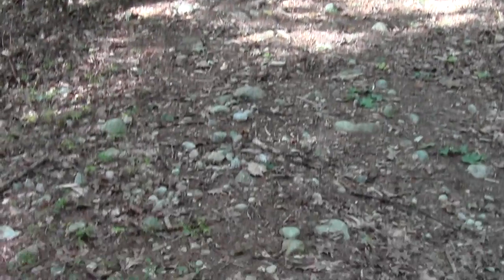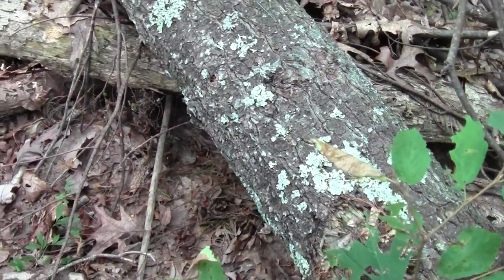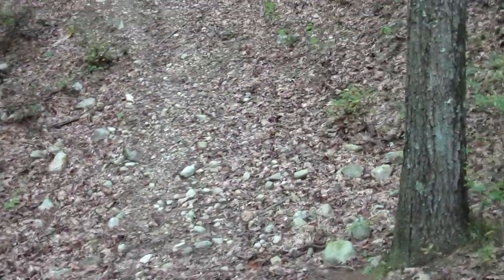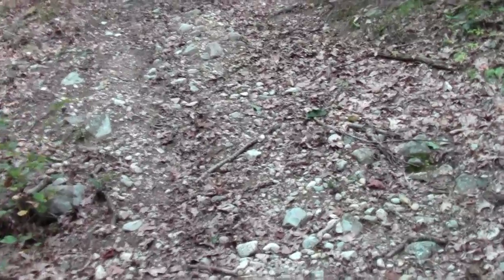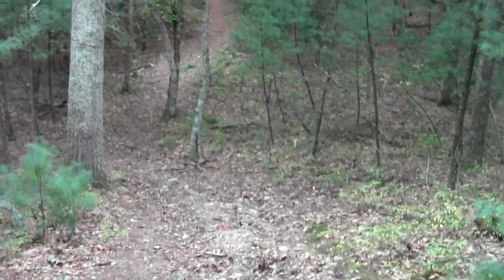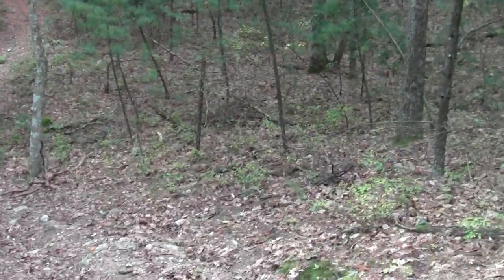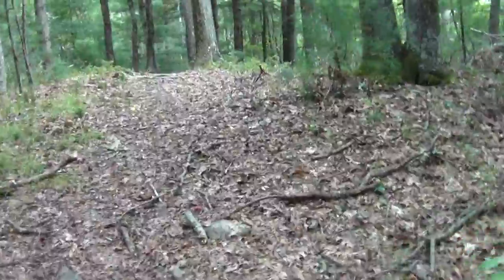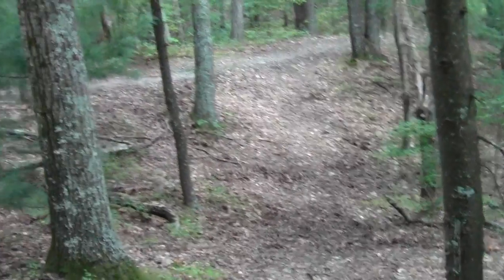Bay Circuit Trail : Walpole MA Mine Brook Part 6.